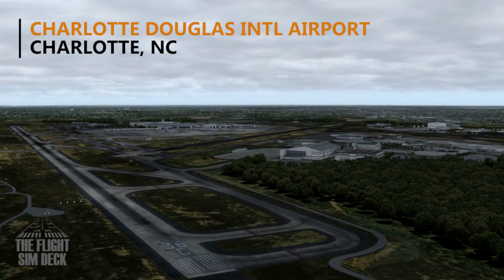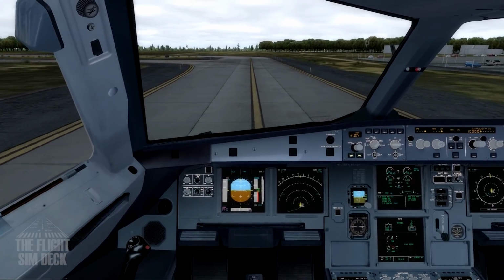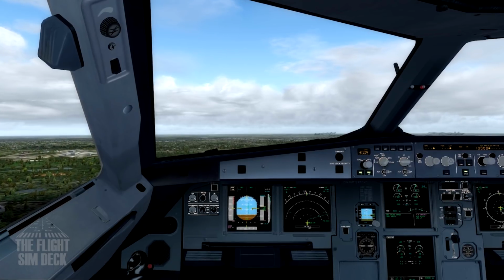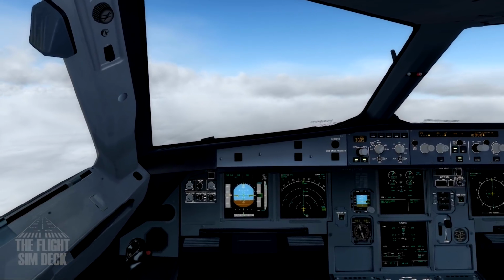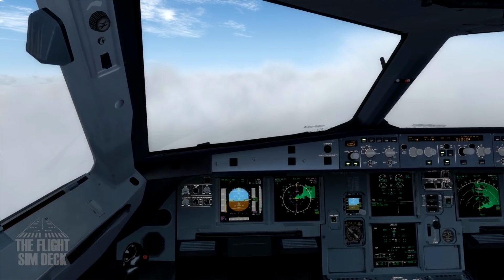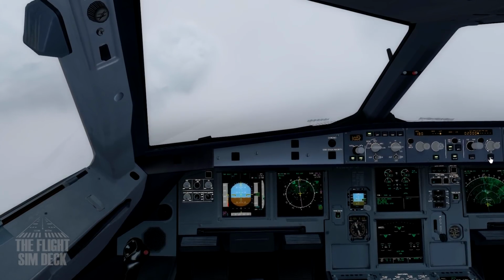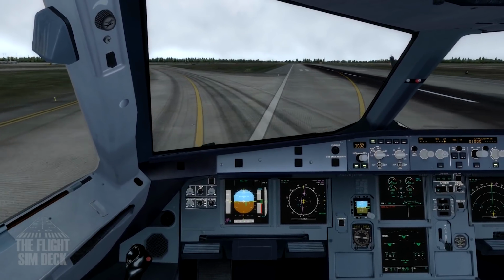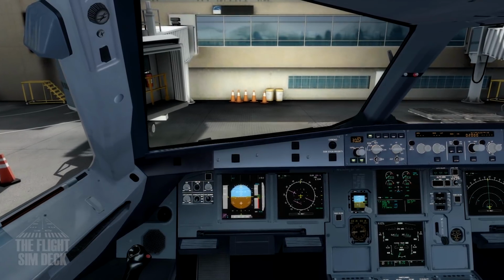Prepar3D v4 | Return To The Lab KCLT to KIAH | FS Labs A320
Today I'm back in the A320 after a long while. This will be American Airlines Flight number 745 from KCLT to KIAH. Arriving in Houston with a very low visibility ILS approach.

Software:
SkyVector.com
Hardware:
16gb RAM 2400mhz
2TB Hard Drive
Add ons:
Orbx Global
Orbx Vector
Rex 4 Texture Direct w/ Soft Clouds Enhanced
FSFX Packages Chase Plane (Provided by: FSElite)
Ultimate Traffic Live Beta
FS Labs A320
FS Dream Team KCLT
FS Dream Team KIAH